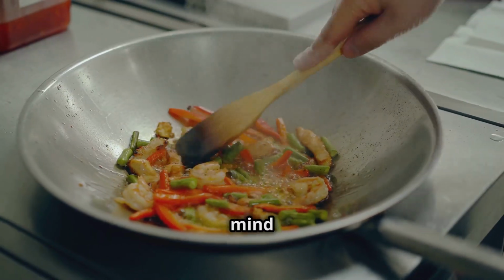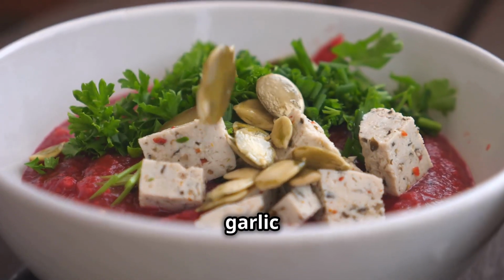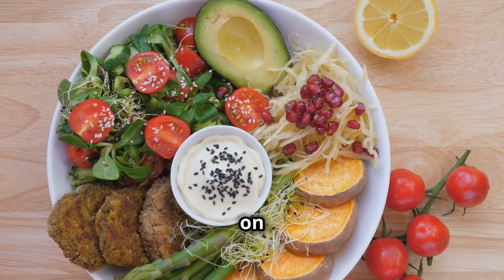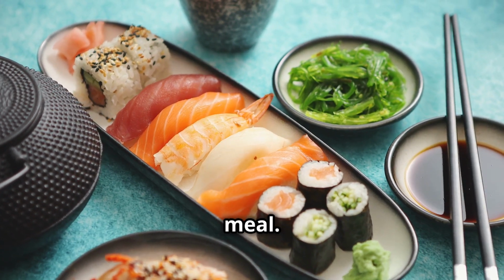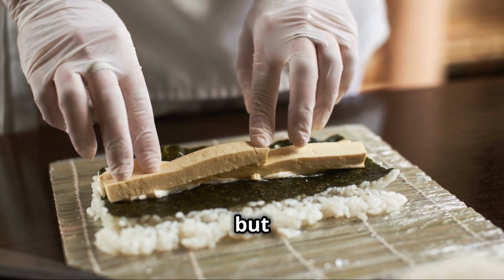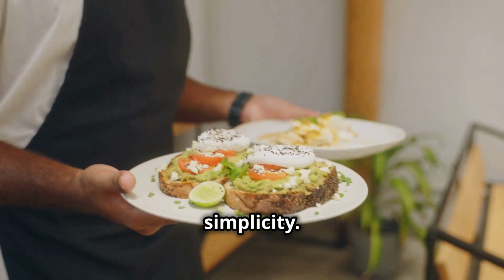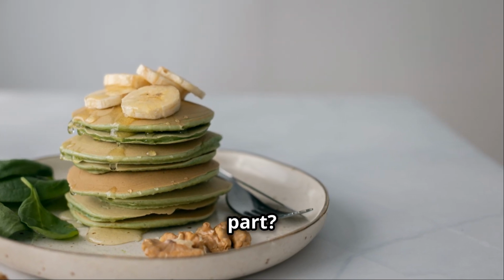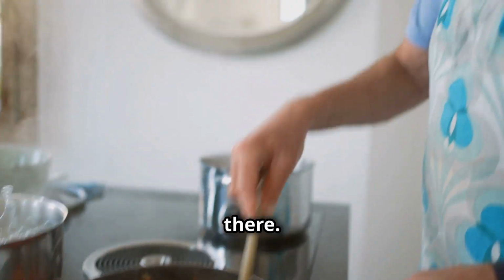10 Easy & Delicious Vegan Meals You Can Make in Under 30 Minutes!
Looking for quick, tasty, and nutritious vegan meals? In this video, I share 10 easy vegan recipes you can whip up in less than 30 minutes! From hearty dinners to light lunches, these meals are perfect for busy days when you want something healthy and delicious without spending hours in the kitchen. Whether you're a long-time vegan or just starting out, these recipes will add variety to your meal plan and satisfy your taste buds. Watch now for easy, plant-based meal inspiration!

►Planning an Italian Getaway? Grab your "Italy Ultimate Travel Guide" from Amazon

✨ Important Links ✨
►Temu | Get $100 Free By Merely Downloading The Temu App | Shop Like A Billionaire‎

Embark on a transformative voyage towards holistic well-being with our interactive YouTube channel! Dive deep into the synergy of body, mind, and soul as we guide you through a Total Wellness Journey. Join our vibrant community dedicated to empowering self-discovery, resilience, and inner harmony. Elevate your life and embrace the full spectrum of wellness with us!

From wholesome recipes that nourish the body to dynamic workouts that invigorate the spirit, we're your compass on the path to holistic health. Immerse yourself in mindfulness practices, guided meditations, and enlightening discussions to nurture every aspect of your being and cultivate inner peace and balance. Let's embark on this enriching expedition together, forging resilience, sparking self-discovery, and fostering profound connections.